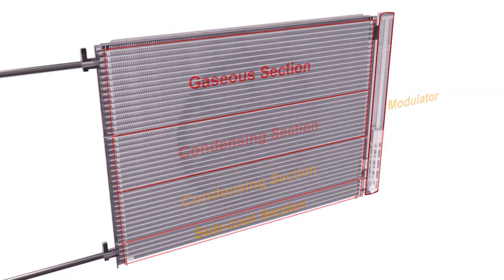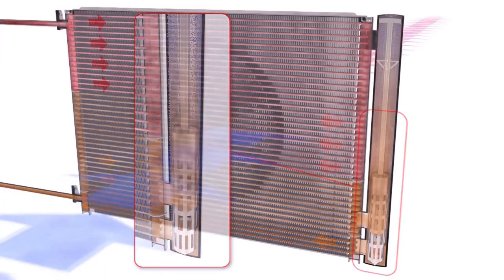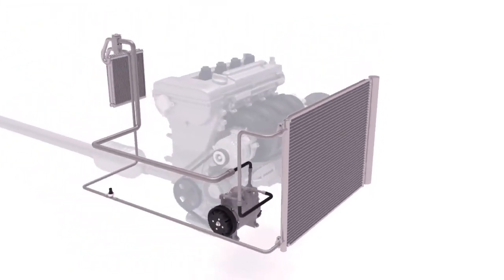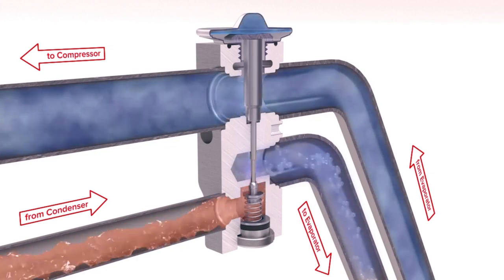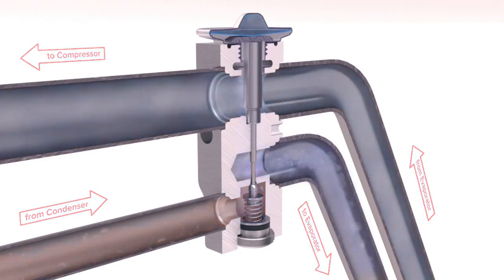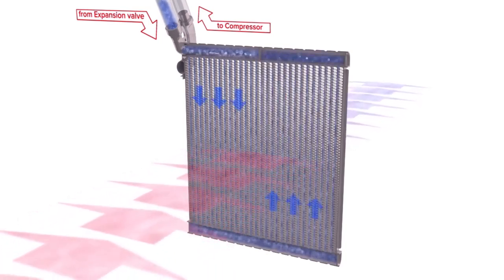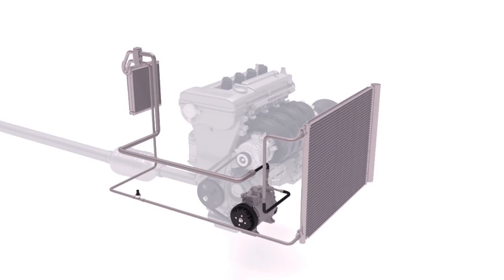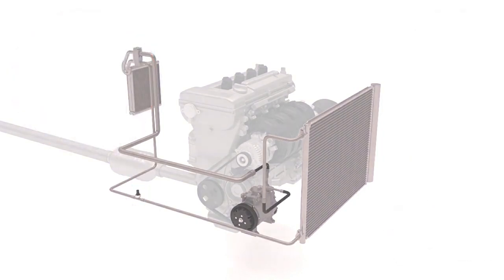How does car AC system work from DENSO.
A video on how car A/C system works with detailed information on parts and flows.